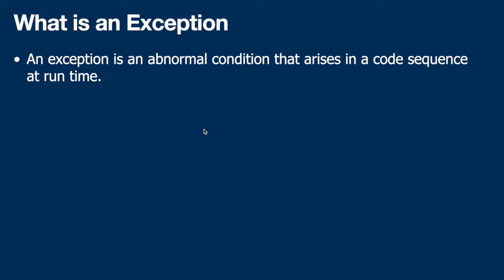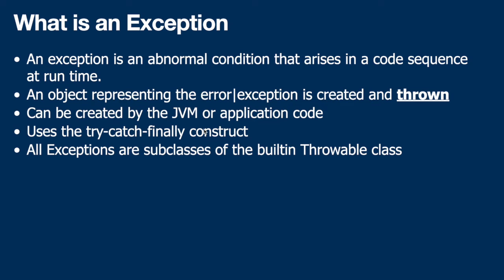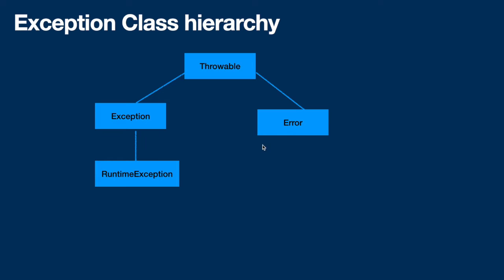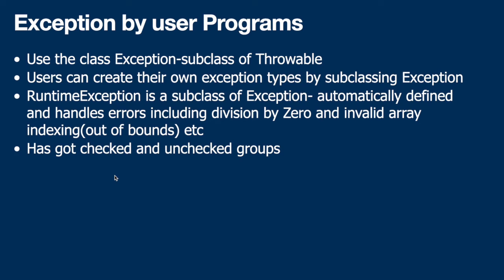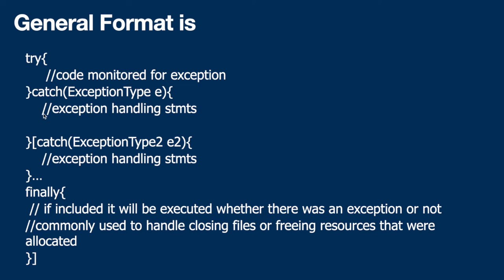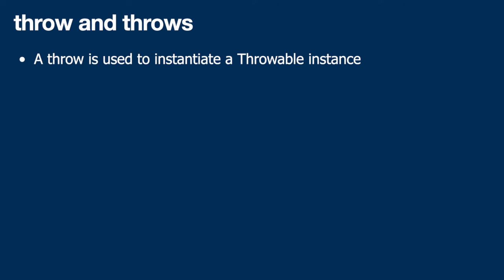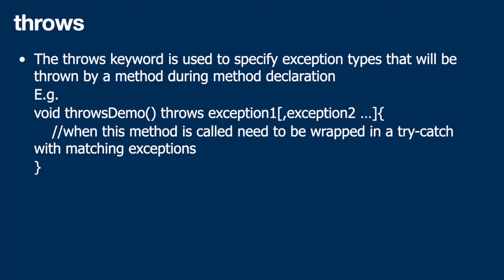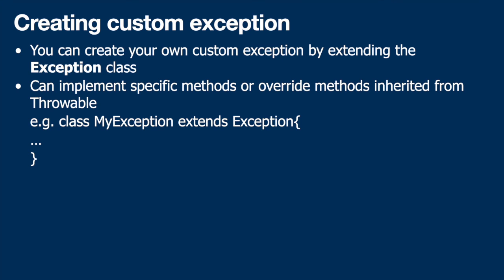Java programming 13 Java Exceptions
This is a continuation of lectures on Java for beginners. It elaborates on what exceptions are in general and how to deal with them in Java programming.